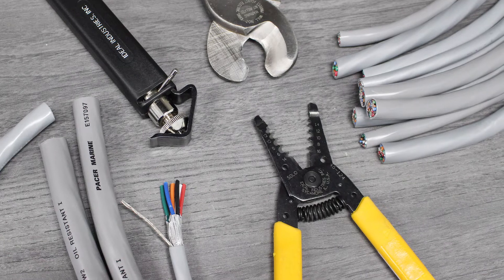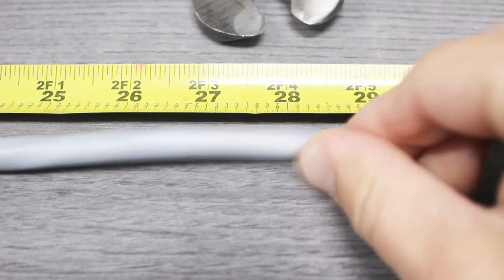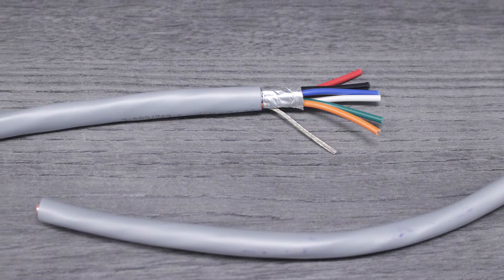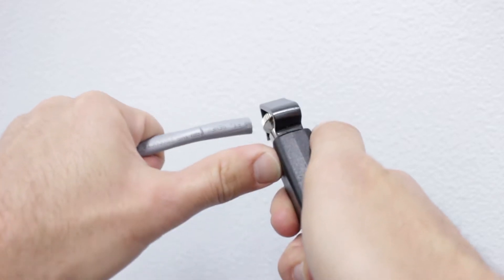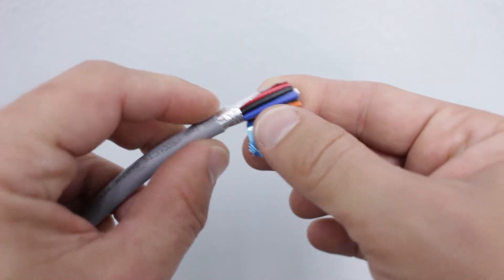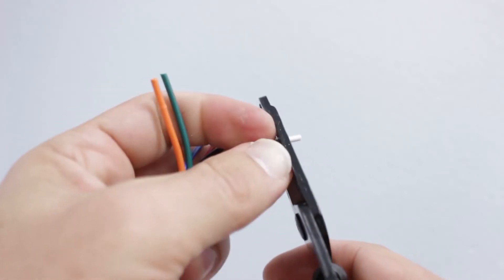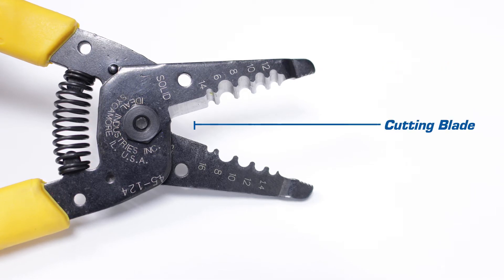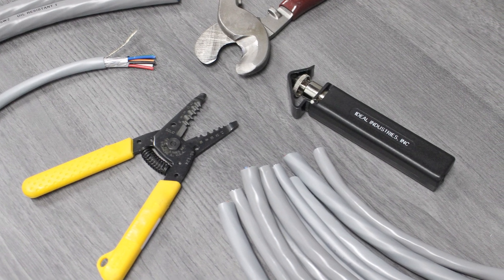Correctly Stripping Shielded Multiconductor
Whether in field service or a private garage, stripping shielded multiconductor cable requires using the proper tools. For this project, we’ll be using three types of tools we use in our production facilities, a cable cutter, a ring slit tool, and a compact wire striper. The first step is to measure the cable to the correct length based on the job. Make sure to add at least an extra inch. With our measurement checked, we’ll use the cable cutters to cleanly slice through the cable in one clean motion. Our high leverage cable cutter is built to eliminate damage to the conductor and can handle up to 4/0 awg cable. With the cable cut, we’ll need to remove the outer jacket to expose the internal conductors. Using the ring slit tool, adjust the blade depth to match the insulation thickness. Place the tool over the cable and work it in one direction multiple times. With the insulation cut, turn the blade using the lever and work toward the end of the cable. This makes the insulation easier to remove. The ring slit tool is built for reliability and repeatability. It cuts through insulation up to 1/8” inch thick and carries a spare blade in the base of the tool. Next, we’ll carefully remove the foil shield. With the internal conductors exposed its time to remove their insulation. After determining the correct amount of insulation to strip, we’ll use the compact wire striper to cut into the insulation. Now we’ll pull the tool away from the wire to remove the cut piece. Now you just need to repeat the process on the remaining wires. This tool offers multiple crimp nests to handle a wide range of wire sizes. It also has a tapered plier nose that can be used to grip, twist, bend, or pull. Lastly, this tool offers a sharp cutting blade ideal for cutting solid and stranded wires as large as 10 gauge. With the proper tools you can safely cut and strip zip cord while eliminating the risk of damage to the internal conductor. You’ll find the zip cord, and the tools you’ve seen here at PacerGroup.net.